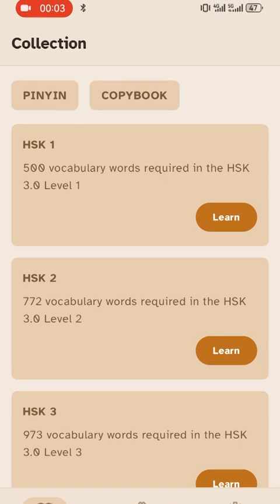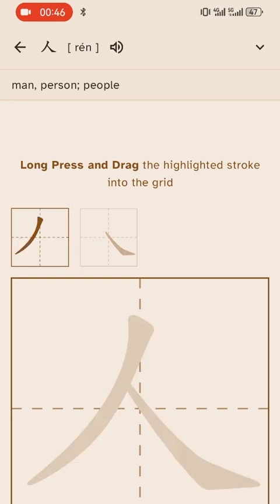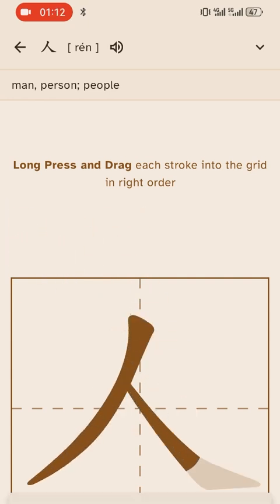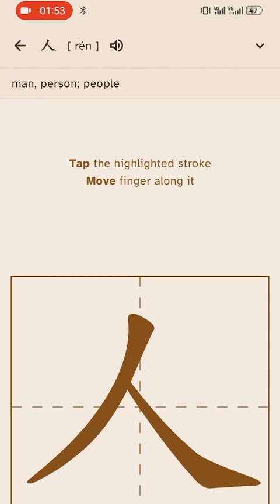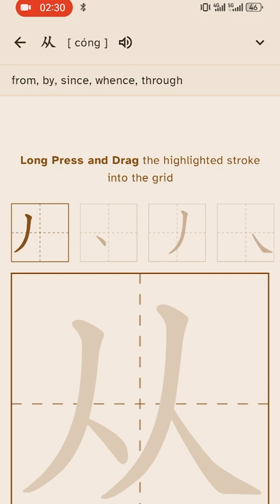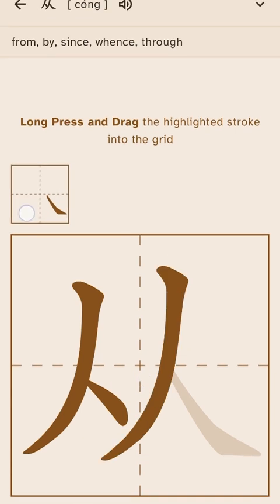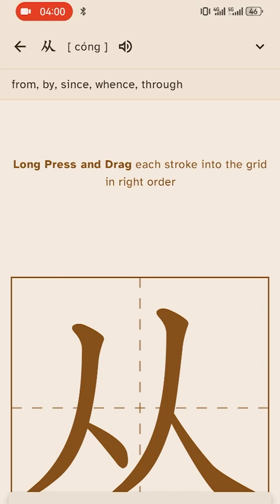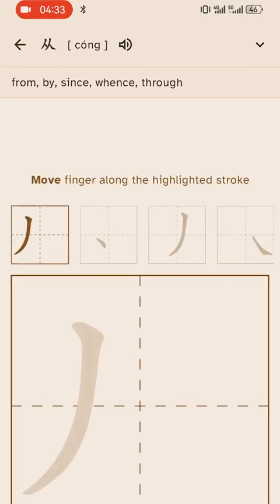Learn Left-Right Structure Hanzi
Struggling with tricky Chinese characters? Learn the strokes and flow of "人" and "从" with our unique drag-and-drop mini-games! 🚀 Discover how easy it is to break down complex structures like left-right formations. Start with me using Pro Chinese Writing(on PlayStore)